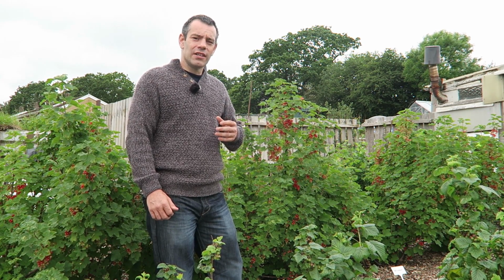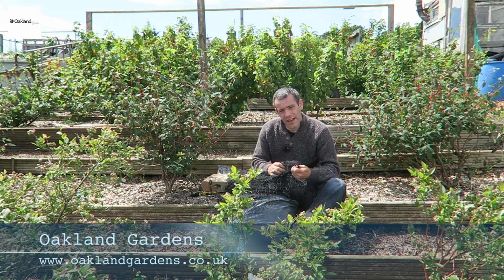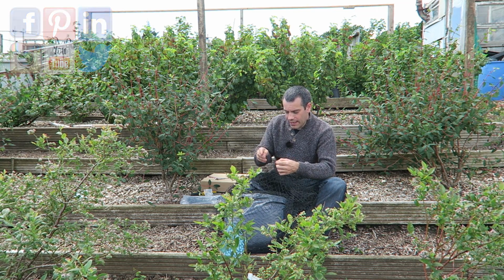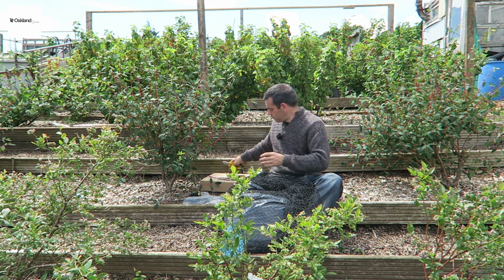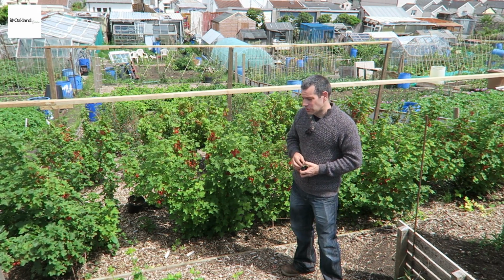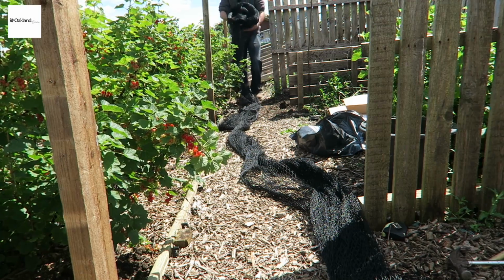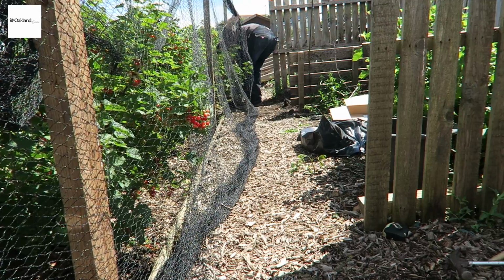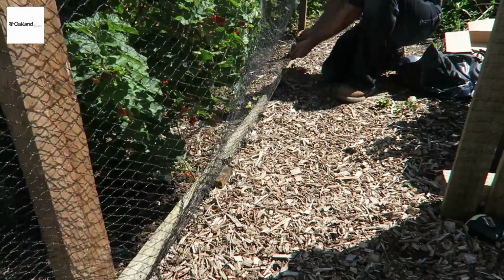How To Net Soft Fruit To Protect It From Birds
Want to go further? Join The Growers Club and get GrowTrack free, every course I film, weekly live calls, group trainings, and all my ebooks and cheat sheets in one place. It's $24 a month, and the first 50 founding members pay $19 a month and keep that rate for good. Prices are plus VAT where applicable.

​ Download my free The Bountiful Orchard ebook and learn how to grow a thriving fruit garden

  Now is the time that the fruit is starting to swell and ripen after being pollinated just a few short weeks ago. But it is now time to protect your fruit against birds. By netting your fruit or building a fruit cage then this is the only way. If you don't net your fruit then be prepared to have no fruit left to crop.

We all love birds in our gardens, but they will eat your fruit, There is no reason why we should have both though. All you need to do is follow the info within this video and protect your fruit from the birds

0:00 When to net soft fruit
2:20 Why netting is worth the effort
4:20 Repairing damaged netting
6:58 Working with the timbers you have
9:28 Pegging the netting down
11:27 Tensioning it properly